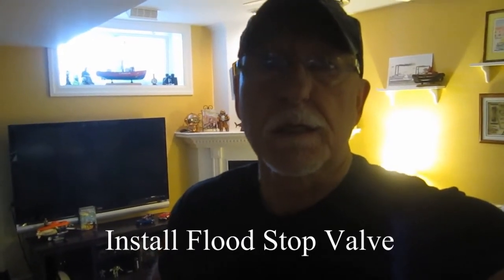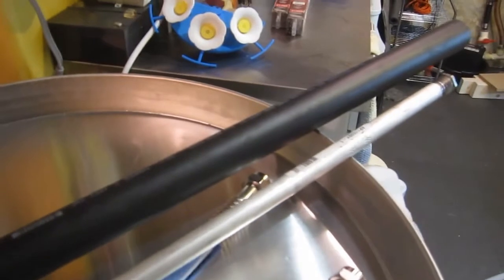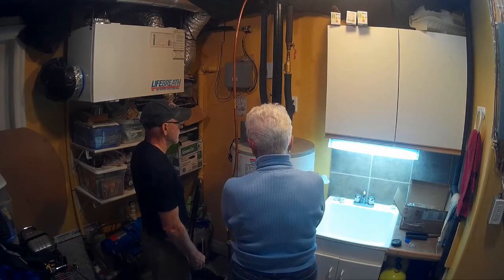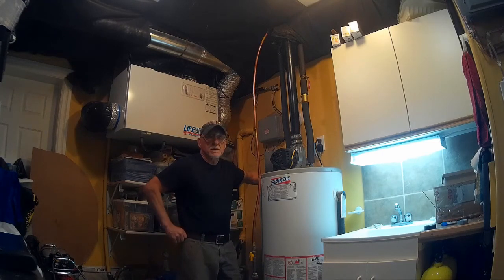Install FloodStop Water Heater Auto-Shutoff Valve FS3/4NPT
This describes operation and our Install of an Auto-Shutoff  FloodStop Valve that is activated by a water sensor.  This will shut the water supply going to the Hot Water Tank when the water sensor is activated and prevent a flood when the tank eventually leaks.
Once the water supply is shut any water in the  tank will leak into the catch tray, then into sump and be safely removed without causing water damage.  The Floodstop valve has battery backup in case there is a power failure.  I figure this precaution would be cheaper that an insurance claim deductible.